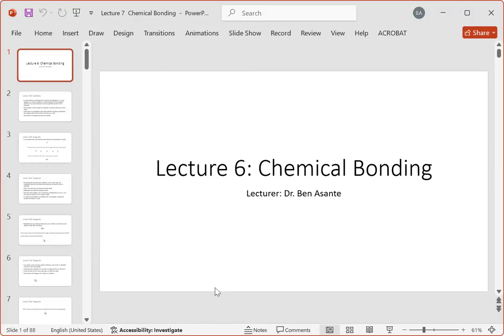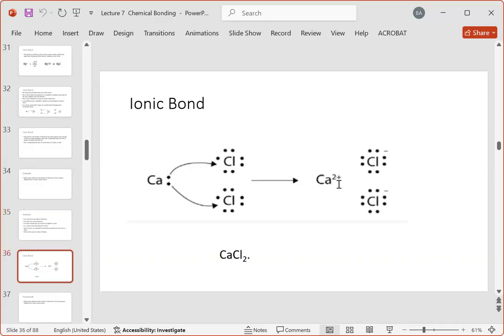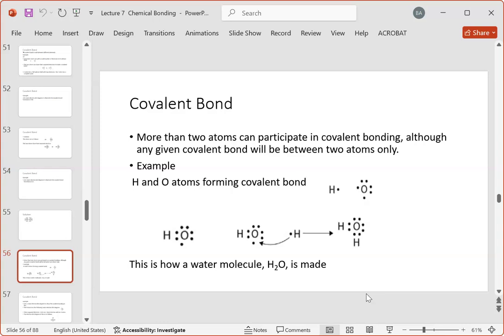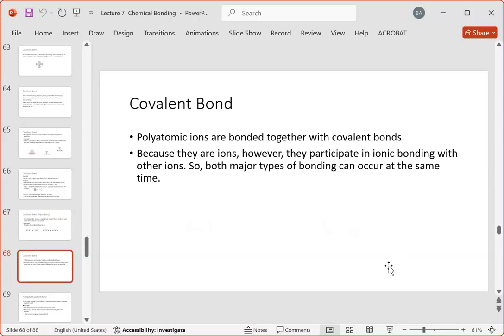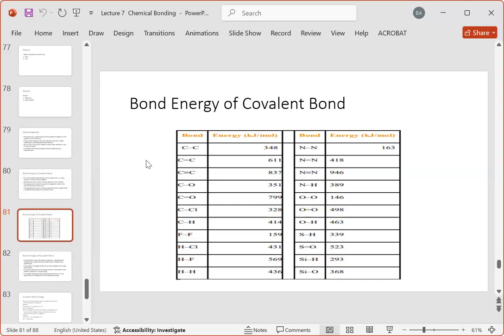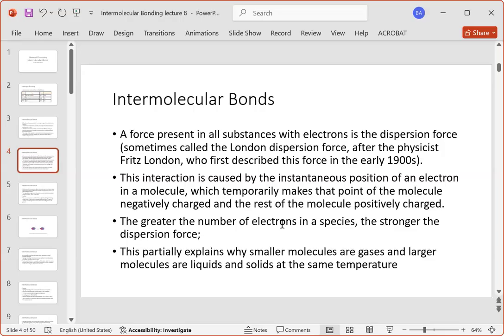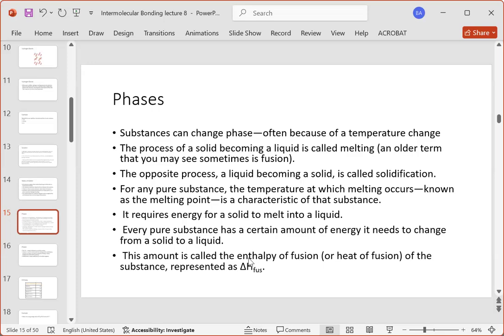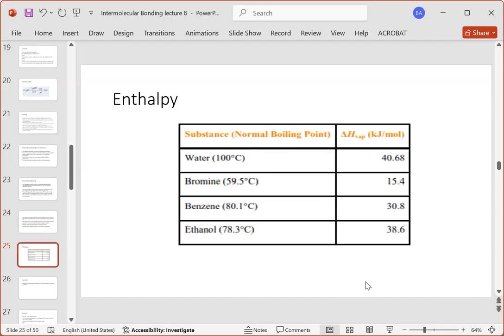Wk5 28 03 26 General Chemistry Dr Ben Asante